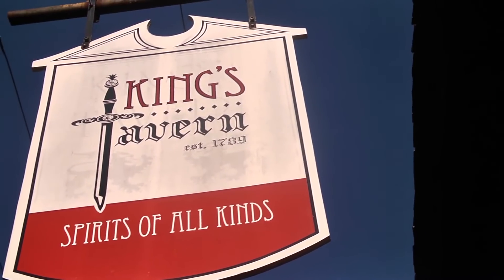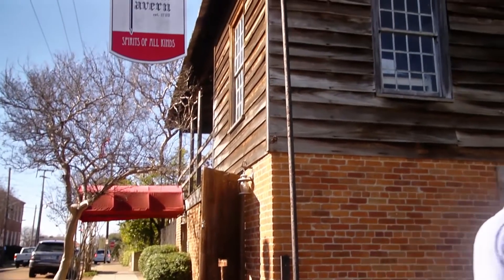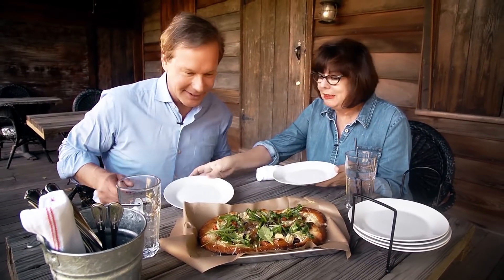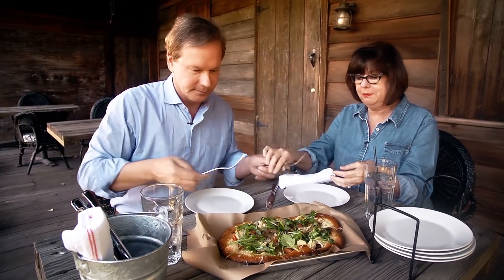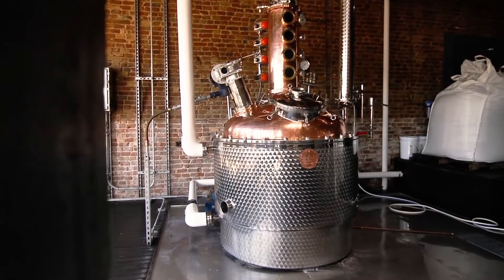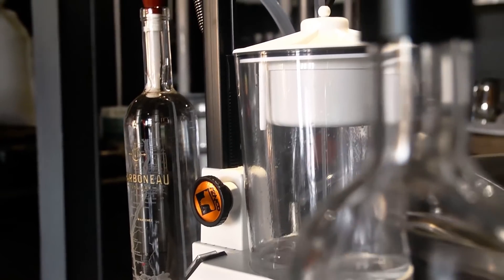Handcrafted Handmade Goods | Garden Style (1708)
On this episode of Garden Style, host P. Allen Smith will discuss handcrafted handmade goods. Allen explores where southern hospitality and the arts come together in Natchez, Mississippi.

Topics Include:
00:00 Welcome
01:21 King's Tavern Restaurant
05:12 Rum Distillery Tour
09:22 Hemingway Daiquiri Recipe
12:18 Home Restoration
15:59 Furniture Restoration